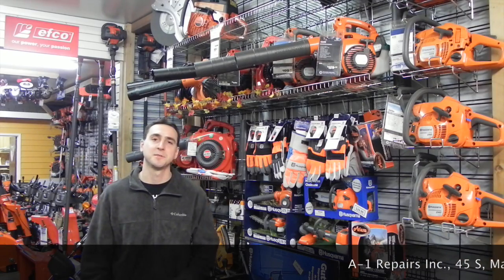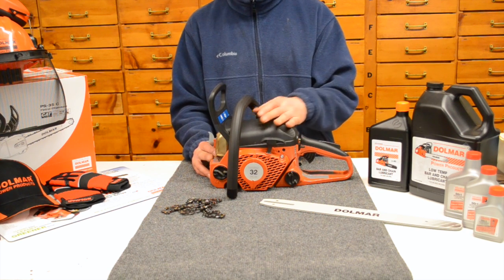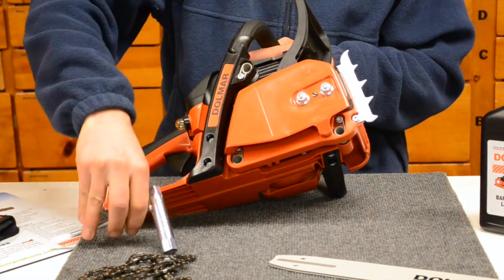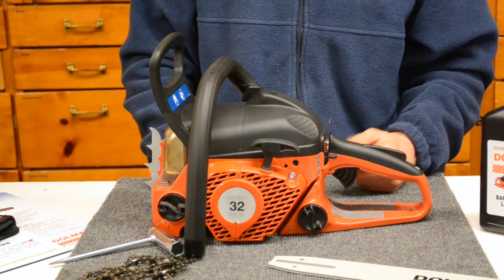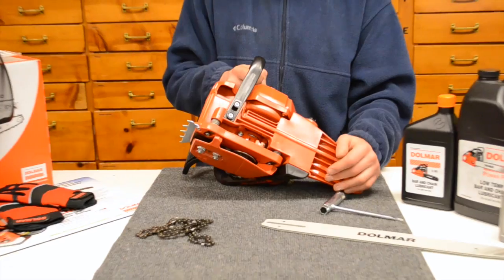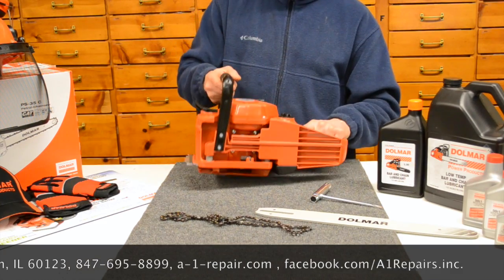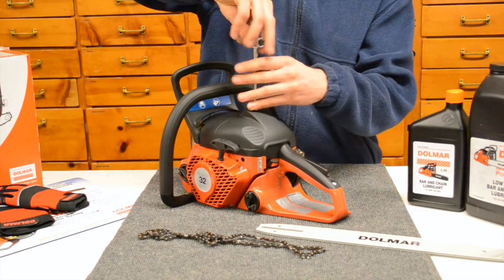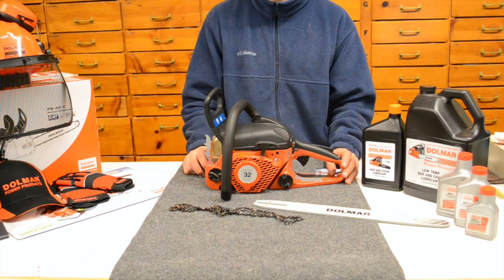Dolmar PS-32 Chainsaw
Dolmar PS-32 Chainsaw features, by a-1-repair.com